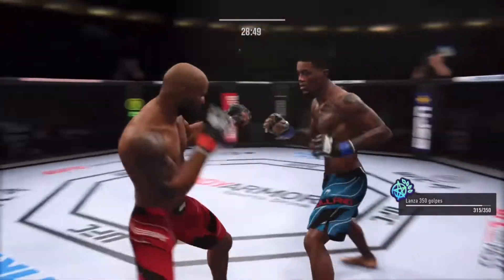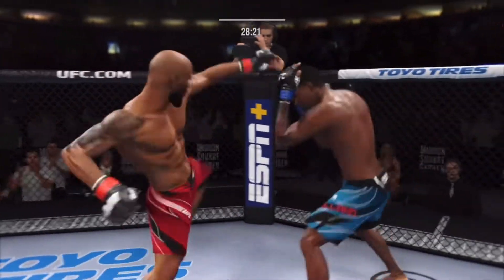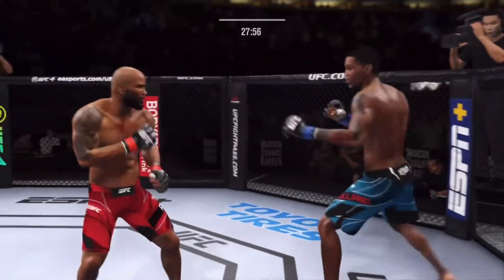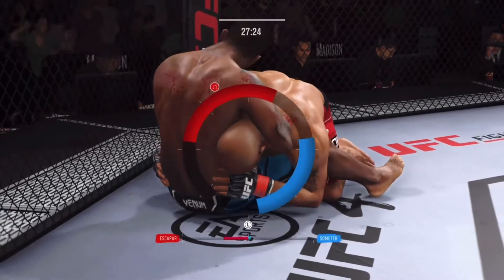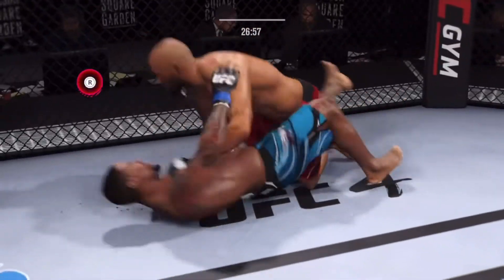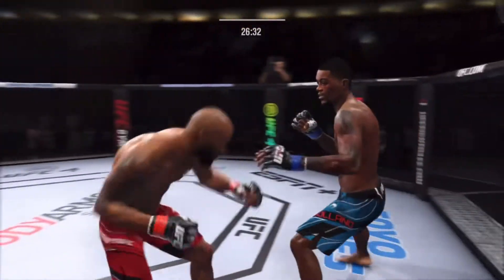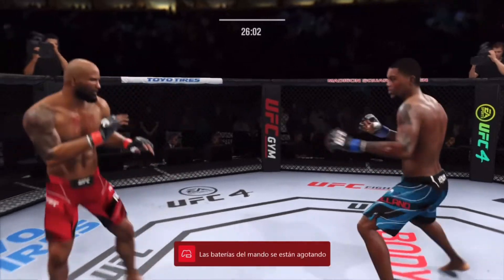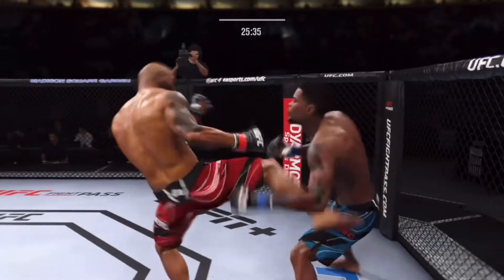Yoel Romero vs. Kevin Holland - EA Sports UFC 4